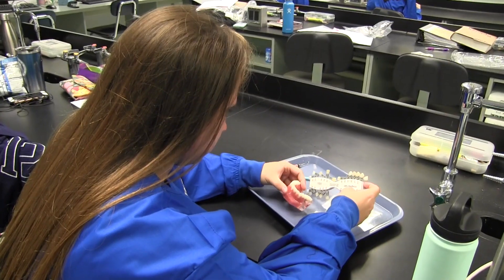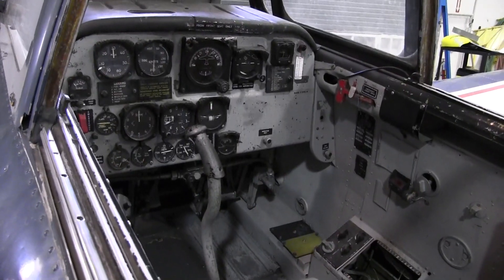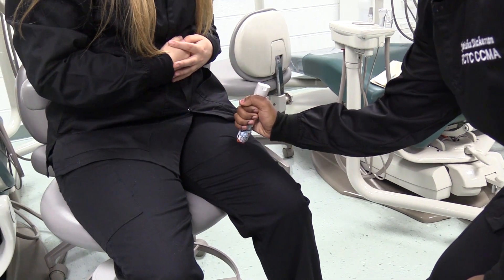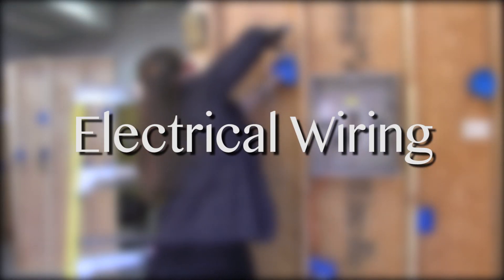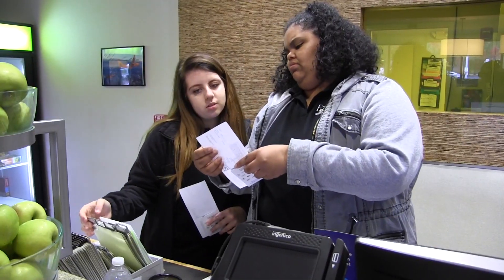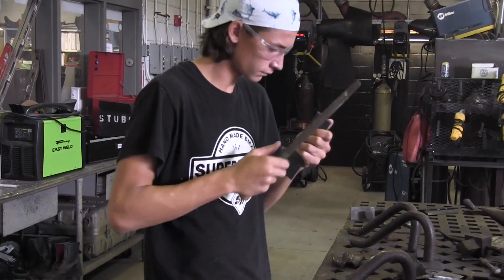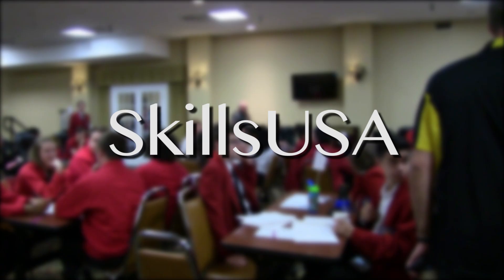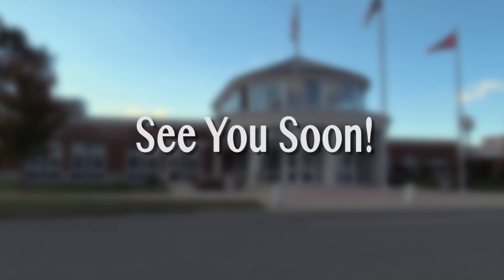2019 Forrest Center Promo Video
This 2019 version of the Forrest Center Promo Video is the primary recruiting tool for the CTE Trades & Industry programs which are open to SMCPS high school students.  It was produced by Annalise and Justin with assistance from their classmates in TV/Video Production 2.